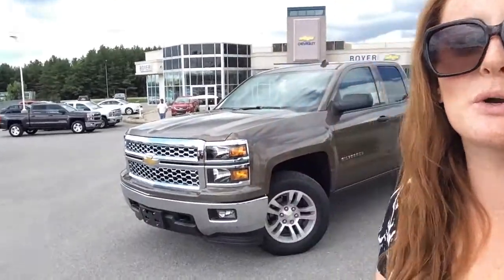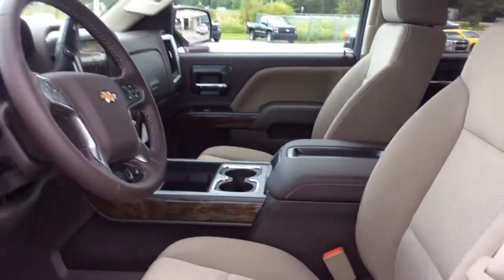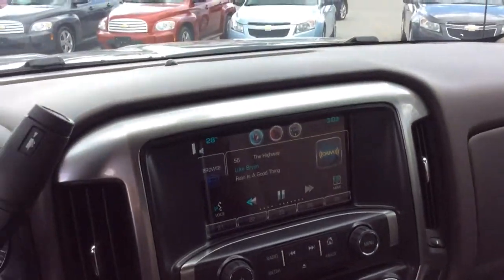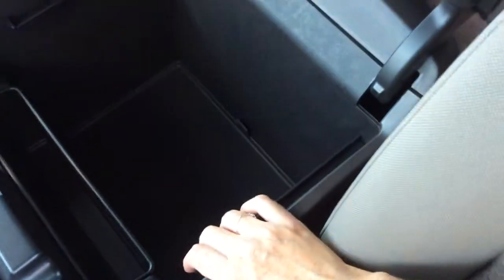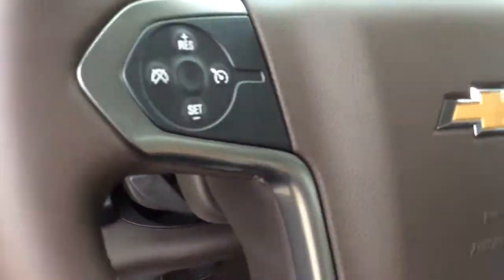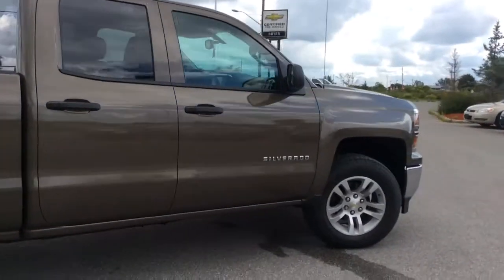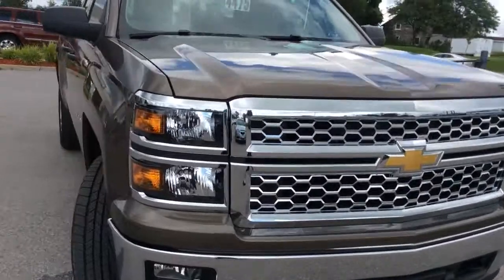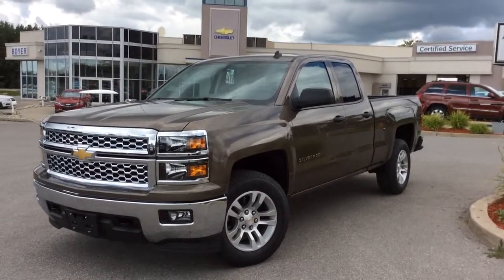2014 Chevrolet Silverado 1500 4WD Double Cab Standard Box | Boyer Chevrolet Lindsay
This is a 2014 Chevrolet Silverado 1500 4WD Double Cab Standard Box LT w/1LT with 6-Speed A/T transmission Brown[GWX,Brownstone Metallic] color and Cocoa Dune interior color.  This video is recorded and uploaded by cDemo Mobile Inspector